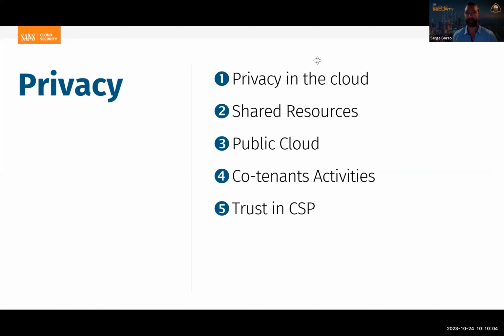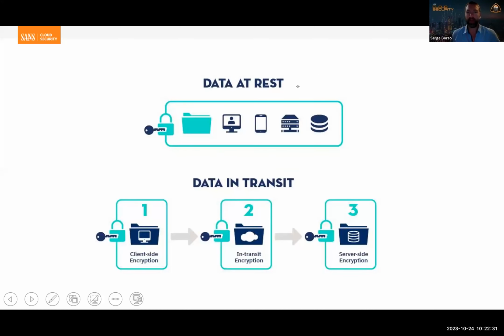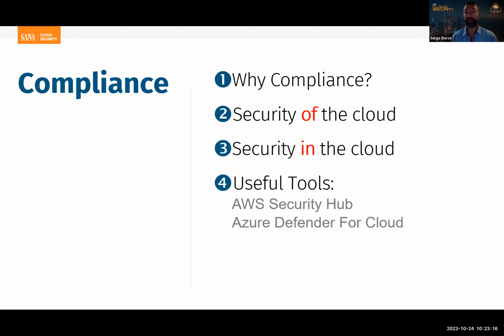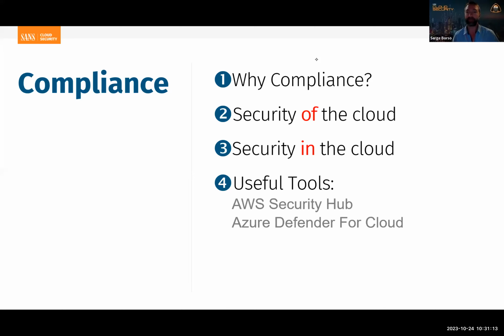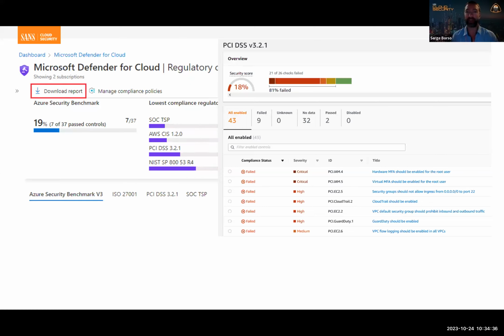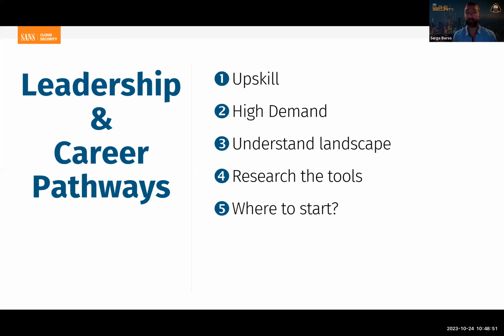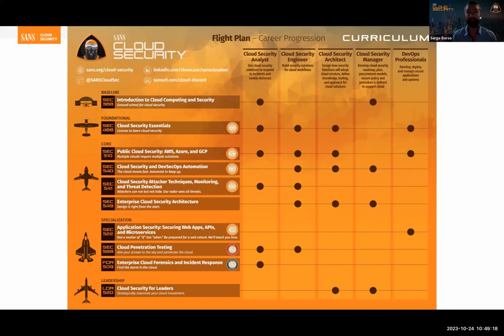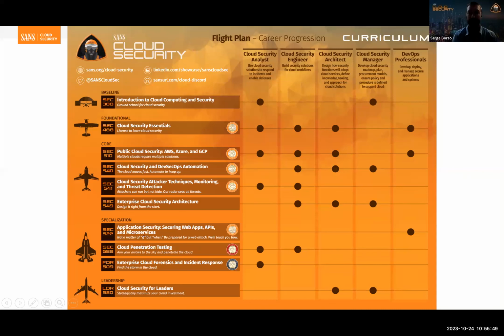Advancing Your Cloud Security Journey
Whether you are just getting started in cloud security, or overseeing a team of technical cloud practitioners, you likely have questions about the process, journey, technology, and career path of cloud security professionals. In this talk, we’ll discuss the myriad responsibilities of people working in cloud security from viewpoints such as: Privacy, compliance, data protection, engineering, offensive security, as well as leadership. We’ll also discuss pathways to get from where you are in your current job role, to advancing your career in cloud security by focusing on the tools, education and process to realize your cloud security aspirations.

Learning Objectives:
- Understand common cloud security job roles
- Learn about how cloud security impacts businesses
- Understand how to excel in a cloud security career

This webcast supports knowledge and concepts from SEC388: Introduction to Cloud Computing and Security,

When it comes to cyber security, Serge is among the best possible instructors to learn from due to his experience, accomplishments, and, quite frankly, his personality. Duplicate badges to walk right through security and access a "secure" facility – did that. Dumpster diving for sensitive information outside of a financial institution – to him, that was “lots of fun.” Create an enterprise-wide, measurably successful security program for a billion-dollar company – one of his many accomplishments. All of them, in scope of the engagements. He’s an instructor for SEC488: Cloud Security Essentials, author of SEC388: Introduction to Cloud Computing & Security, a published author, President of the Denver Open Web Application Security Project (OWASP) chapter, founder and CEO of the cyber security consulting firm, SpyderSec, he’s discovered multiple 0-days, written OSINT tools for the community, and is a polished presenter who speaks regularly at national conferences. Truly, an expert in the field.